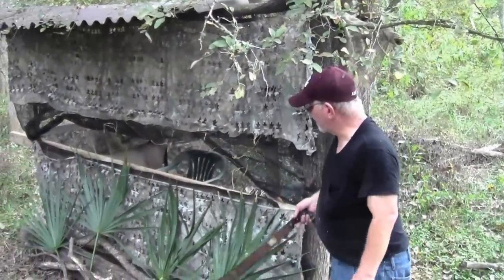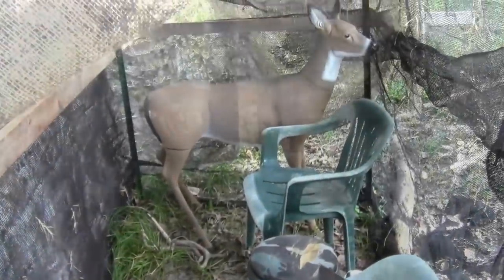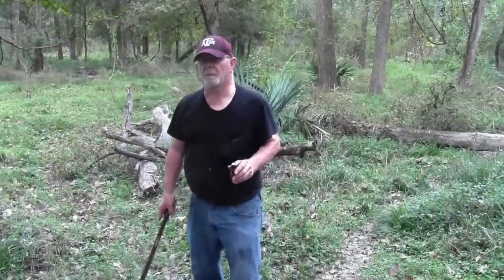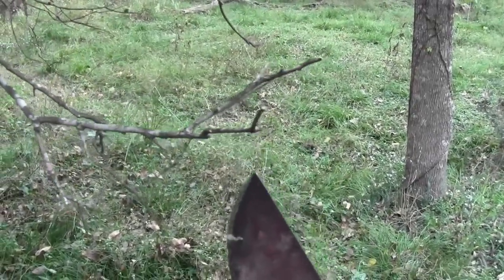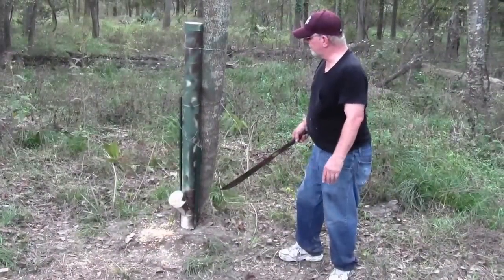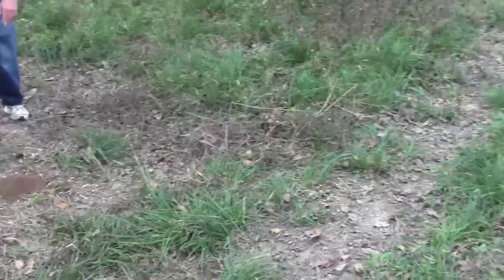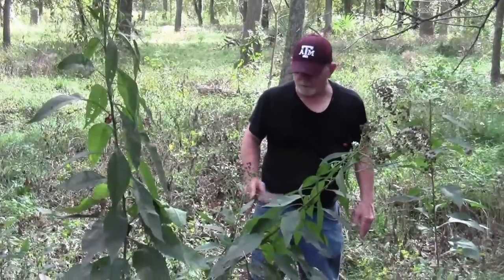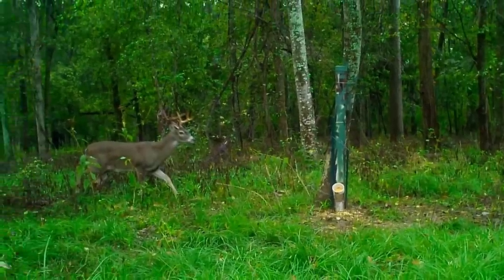Deer Blind Set Up & Tactics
John gives a tour of the Creek Bottom Deer Blind and goes over some of the techniques we use in tipping the hunting scale in favor of the hunter.